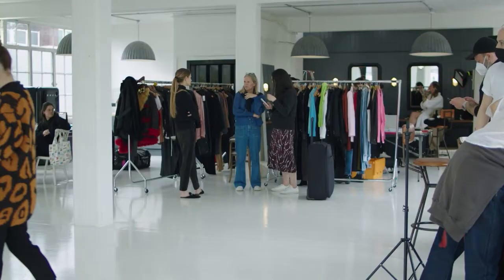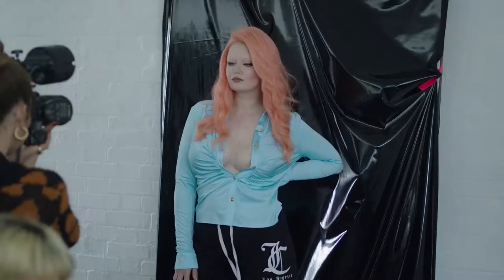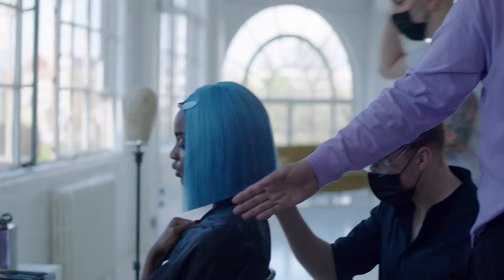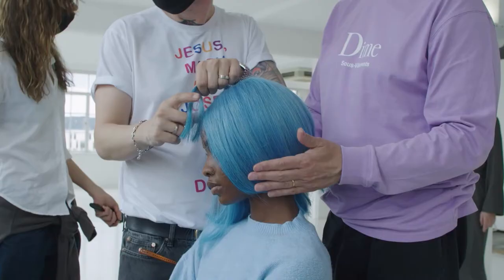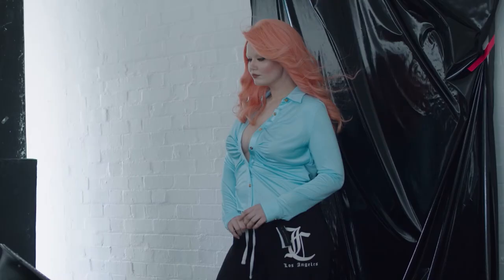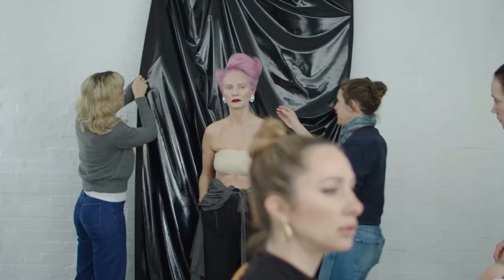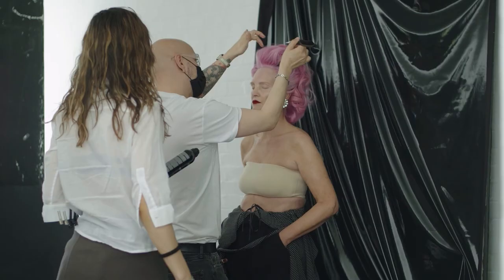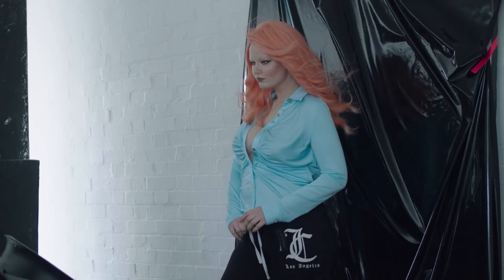Introducing Hair Glaze: the First Pastel Hair Colour by Josh Wood Colour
Come behind the scenes with us & Josh on our Glaze shoot, as we shoot our first pastel hair colours. We teamed up with iconic photographer Claire Rothstein to shoot Pink Quartz, Blue Reef and Pastel Blush on three stunning models.

The Glazes allow you to get playful without the commitment. Experiment on blonde or grey hair with a hair Glaze in one of our beautiful new pastel shades to give you a vibrant pop of colour. The Glaze Craze is here! 💗🧡💙